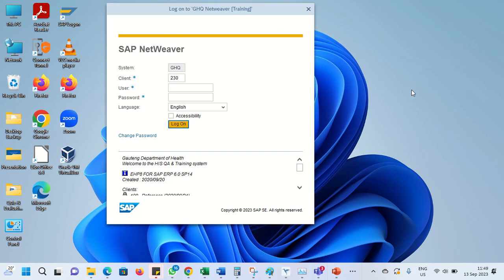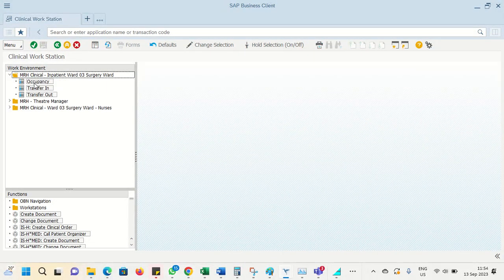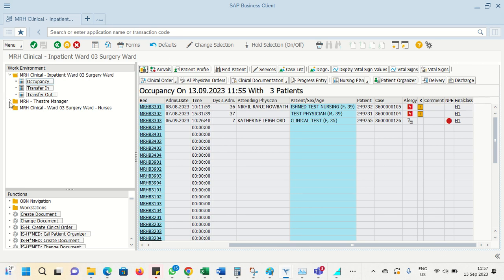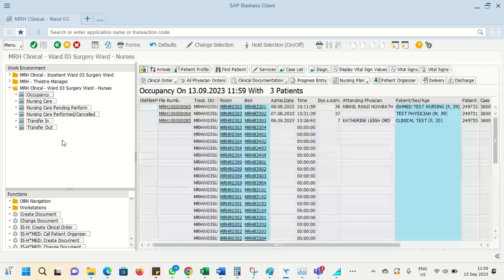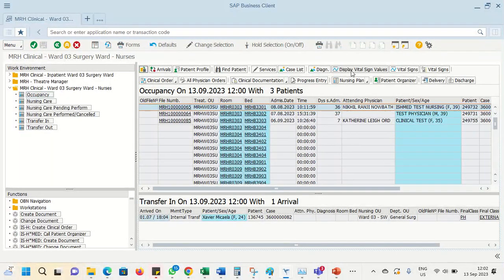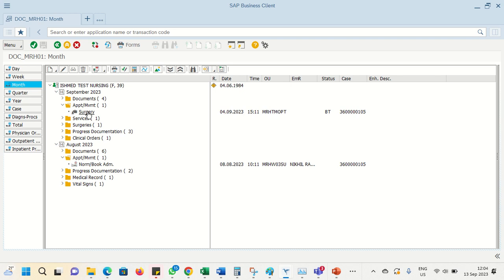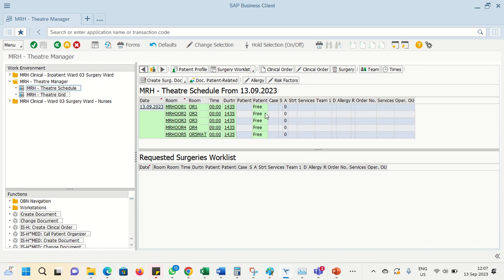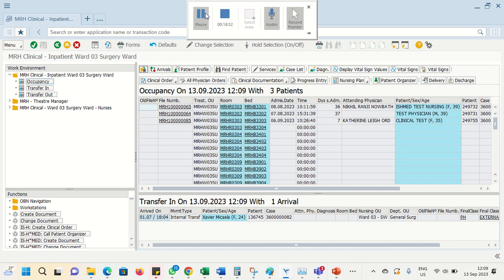SAP Navigation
Clinical module course 1